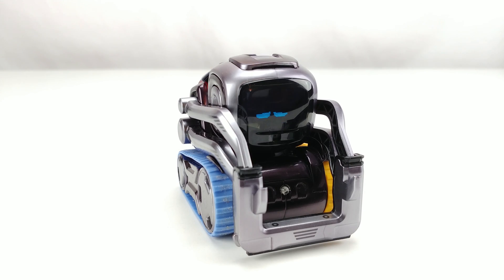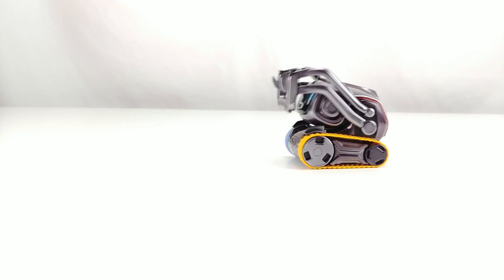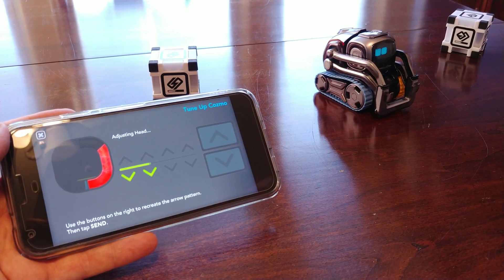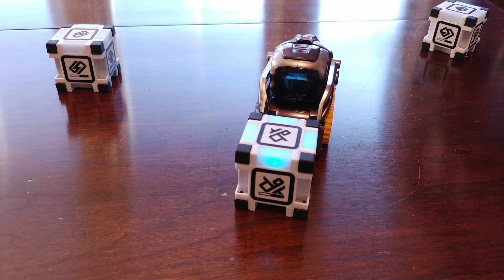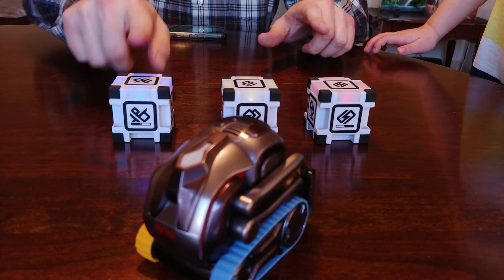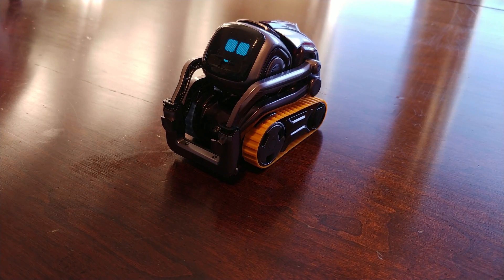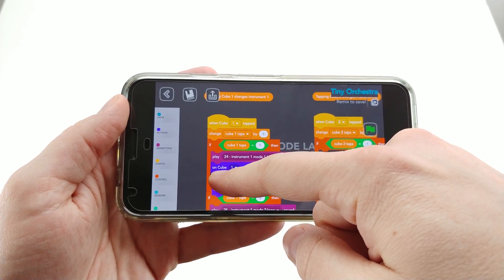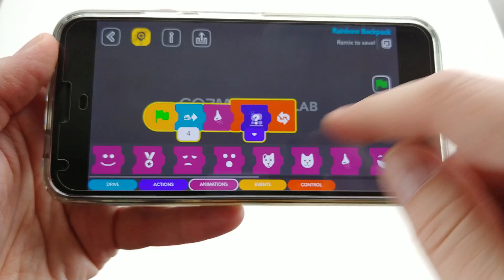Anki Cozmo with Code Lab Review - Virtual Pet Meets Teacher's Pet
What if you pets could teach you new tricks, instead of the other way around? While it's not directly sold as a virtual pet, Anki's Cozmo is definitely a pet in robot form, and it's here not just to play games with you, but also to teach how to code. Anki's free Code Lab update at the end of 2017 brought about some massive changes for the little robot genius, all of which provide an fun and educational experience like none other. Is Cozmo worth $170? Find out in our review!